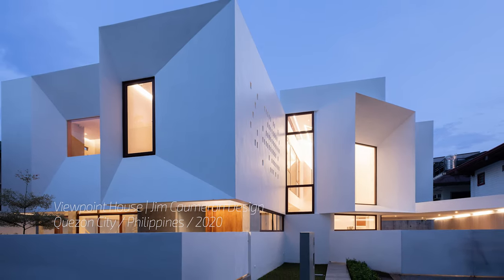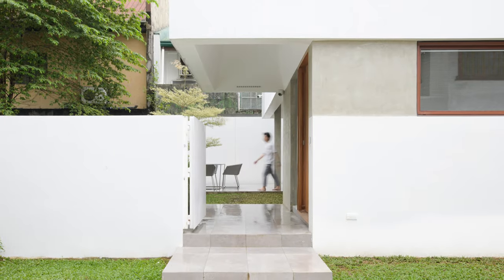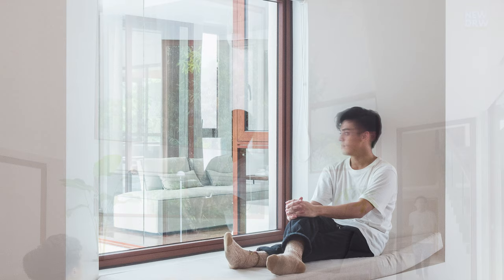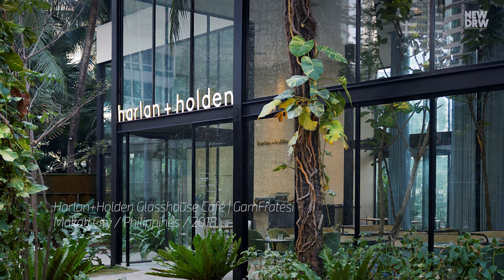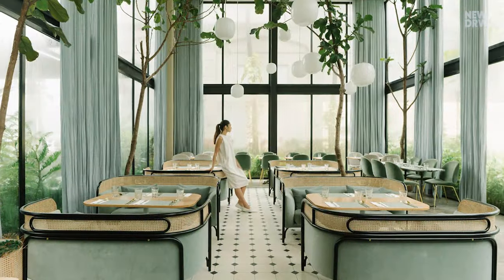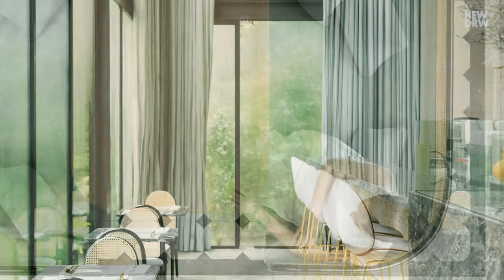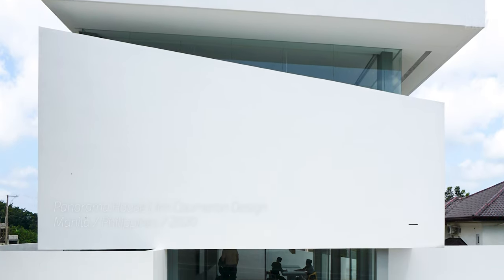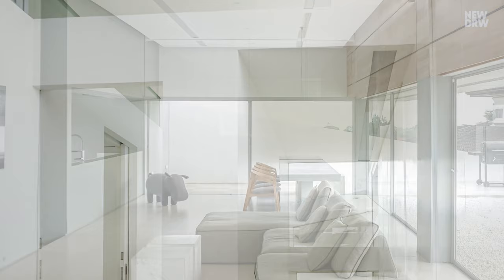Modern Minimalist Luxury: 3 Breathtaking Buildings in the Philippines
Embark on a visual journey through the Philippines and discover the beauty of modern minimalist luxury!

This video showcases 3 stunning buildings that redefine contemporary living:

Viewpoint House by Jim Caumeron Design: Nestled in Quezon City, this unique haven features a white concrete "hood" with breathtaking views and camera lens-like extrusions that blur the lines between nature and living space.

Harlan+Holden Glasshouse Café by GamFratesi: Step into a mesmerizing oasis in Makati City. This captivating space combines lush greenery with minimalist elegance, creating the perfect setting for enjoying coffee amidst nature's embrace.

Panorama House by Jim Caumeron Design: Escape the city bustle and find serenity at this weekend retreat just 3 hours from Manila. This modern gem stands out in a gated community, offering a refreshing escape from the ordinary, and proves that luxury can be achieved with creativity and vision.

Be inspired by these architectural marvels and discover the possibilities of modern minimalism in the Philippines.

Watch the video to discover more about these incredible architectural designs!